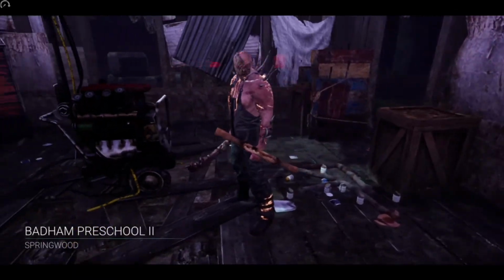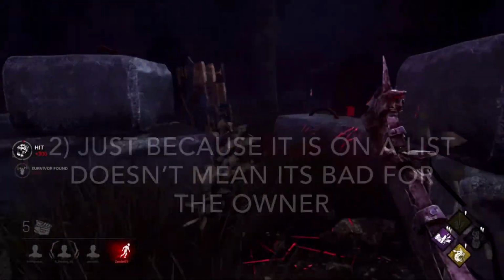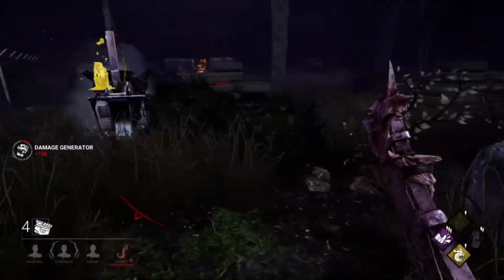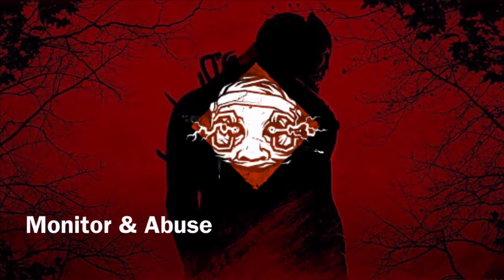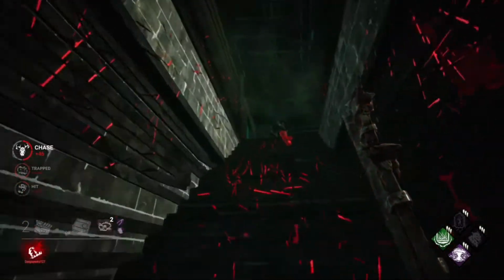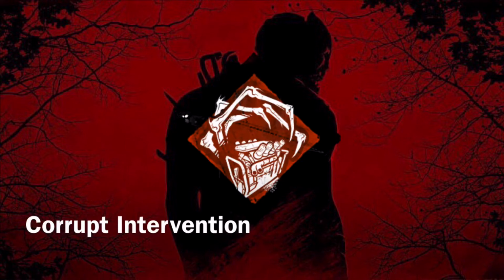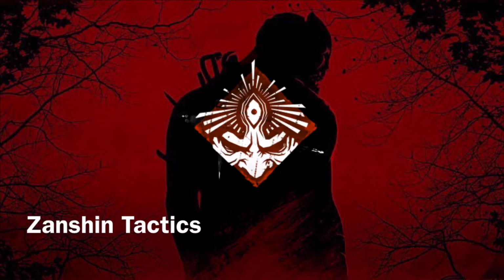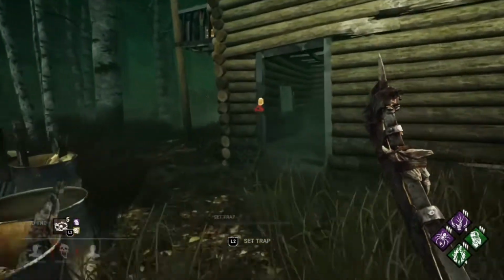Dead By Daylight - The Teachables Series Ep.1 The Trapper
What is going on guys? This video is the first video of a brand new series I'm working on! 😃 Welcome to The Teachables Series! A series where we explore different Killer's teachable perks which synergize with the abilities of other Killers! In the first episode of our brand new series, we explore the first Killer, the original Killer, The Trapper! Join me as we discuss which teachable perks coincide really well with his ability! 😃 Have I missed out any? Are there any you can think of? Put your suggestions down in the comments section and I'll be sure to check them all out and feature some in a future discussion video! 😊 Until then, sit back, relax, and enjoy the video! 😃

Any feedback will be greatly appreciated, I have spent a long time working on this series and I am already developing the next episode, so I would like to hear your feedback about any of it 😊

I now have an Instagram for my channel! @jclass.gamer Go check it out to keep up with what I'm doing! 😃 I'm on Instagram as @jclass.gamer.

Like the video to show your support! Comment your ideas down below, and subscribe to my channel for more videos and content on Dead By Daylight, Rainbow Six Siege, FNAF VR and Skyrim VR, and many more games to suit you all! And, until next time, carry on gaming gamers! 😃